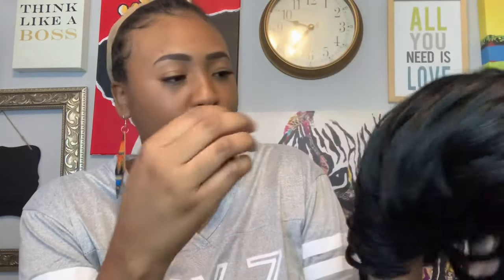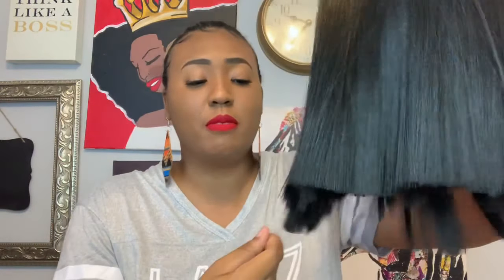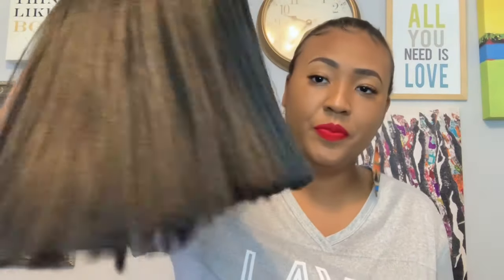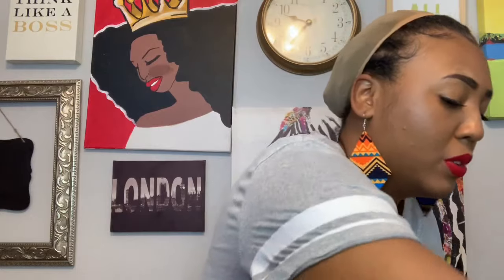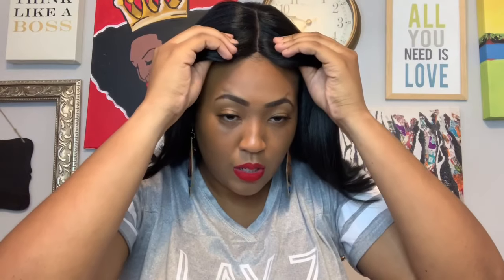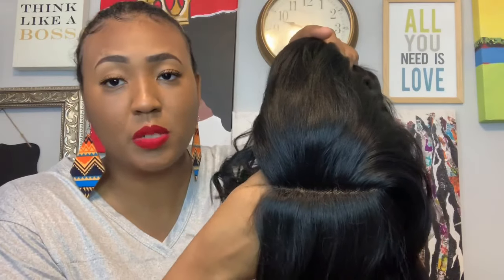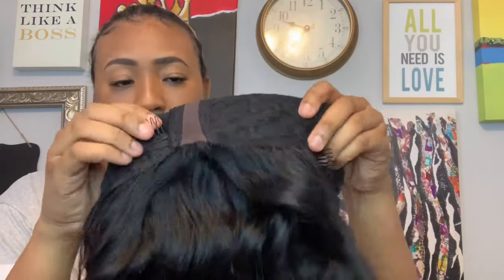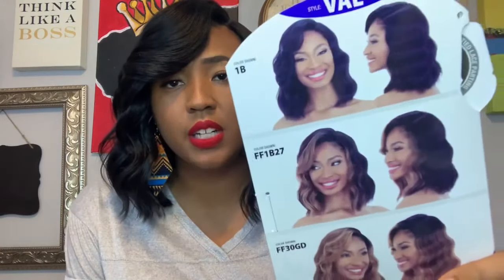You will NEVER guess who this is... Fall Ready Lookbook! Cheap Synthetic Wig Review | Val Miu Shasha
-- WIG LINKS --

Zury Sis Miu

Zury Sis Shasha - (sold out but here is a similar unit)

Freetress Equal Val

📕 Buy Nene’s book today “Becoming a TikTok Hair Influencer” Available Now

- Browse Nene's Wig Catalog Whenever You Are Looking For A New Style

- We Thank You So Much for Any & All Support!
💙 Support Our Amazon Baby Registry

KeraCare Wax Stick
Got 2b Freeze Spray
Maybelline Fit Me Foundation (Used on lace)
Hot Comb
Blow Dryer Example (not mine)
Simply Stylin' Silk Spray
My Fav Wig Spray
Ebin Lace Tint Spray
My Fav Lace Tint Spray
Got 2b Styling Gel

-- MORE --

— CONNECT —

Queendom Mindset
3059 N. Main St. Ste 19

Ladies look must have! Fire Wig Alert! I'm all for those lace front wigs that look natural and I'm giving y'all all the wig tea today.

This is a WIG!!! Curly messy and straight! Super easy affordable wig! Queendom Mindset Wig Review